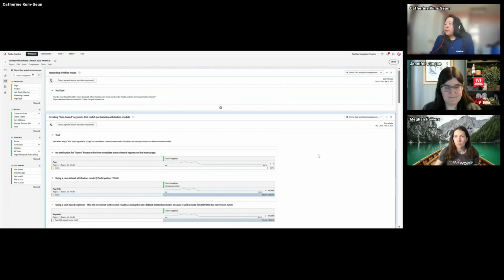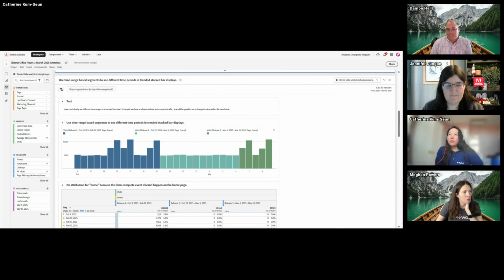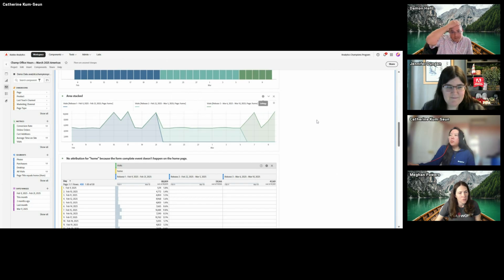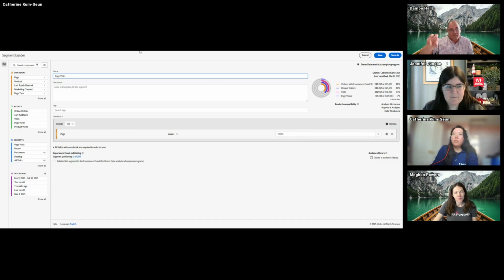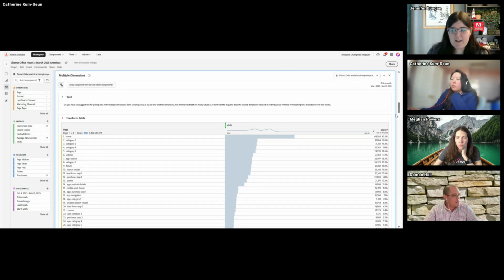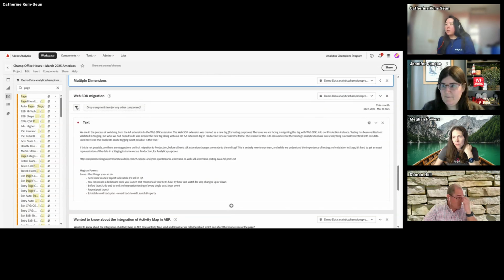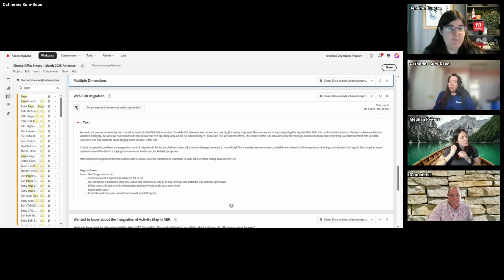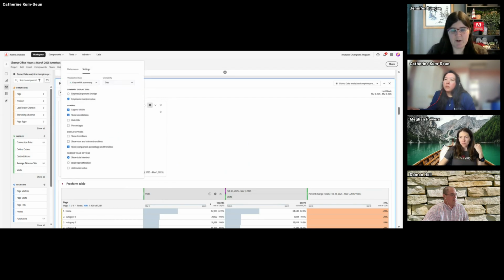Adobe Analytics Champion User Group - Office Hours (March - Americas)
Please put evergreen content here